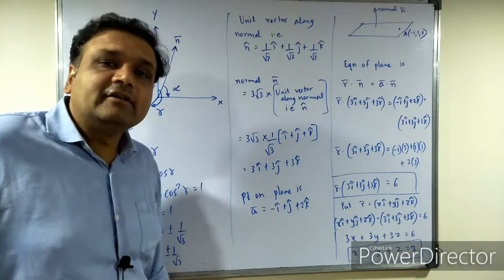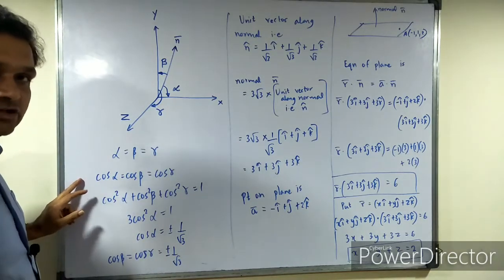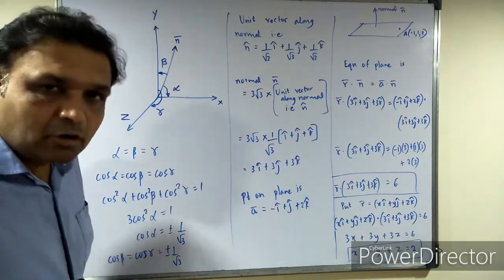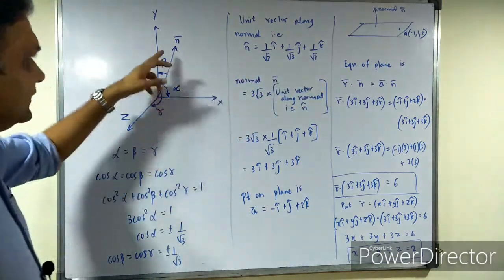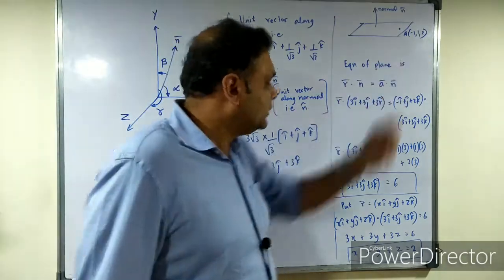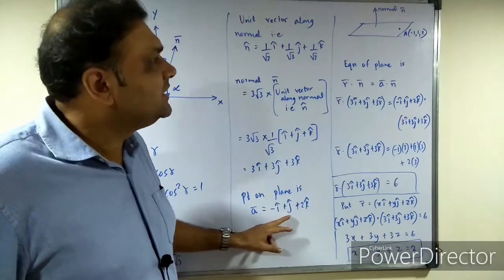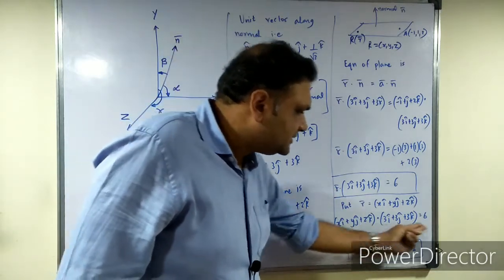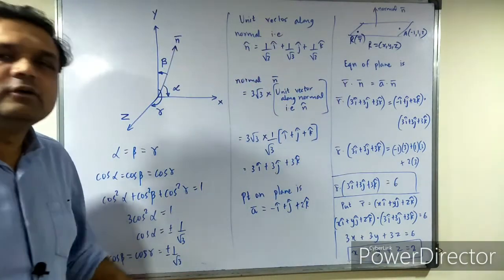Plane - Numerical - To find the Equation of a Plane passing through a given point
Videos are  in Performance Booster Pack 1